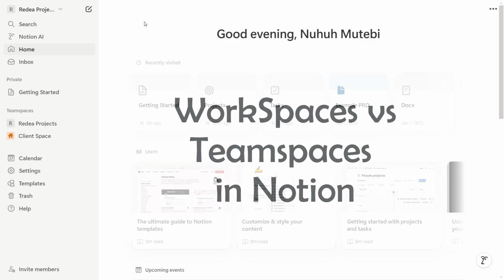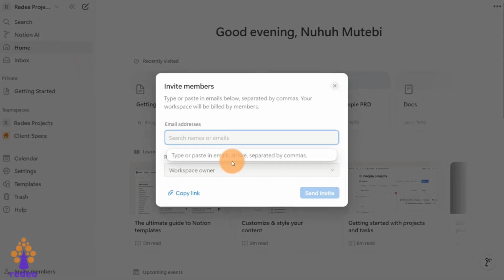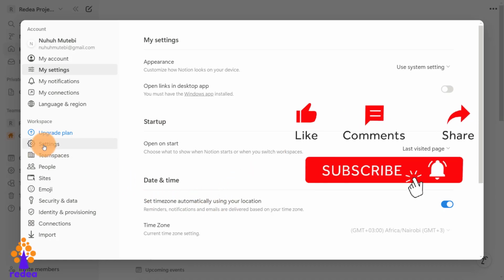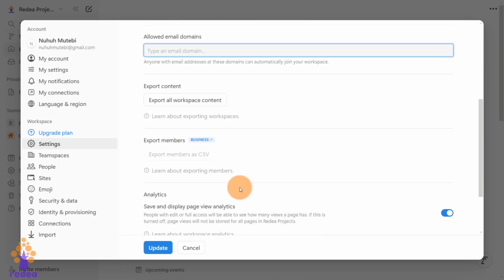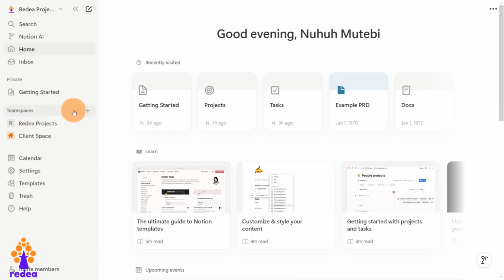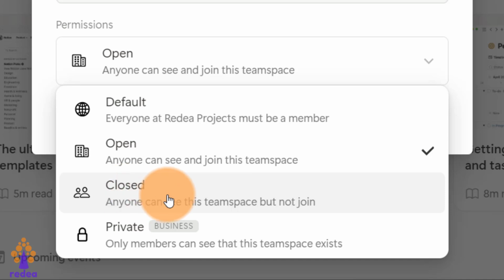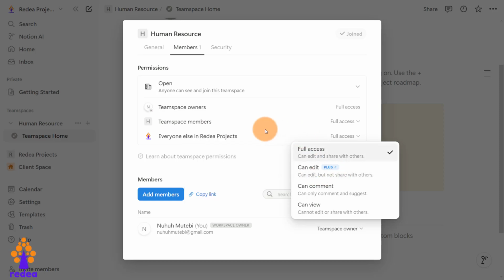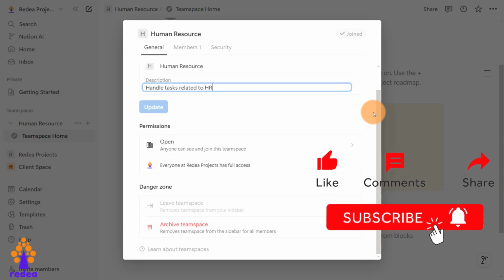Part 2: Transform Your Business with Notion: Workspaces vs Teamspaces Explained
Welcome! My name is Nuhuh Mutebi, and I’m here to support your journey towards data-driven growth in every aspect of your business.

In this video, we explore how Notion can digitize and optimize your company’s operations. Whether you’re running a startup or managing an established company with different departments, Notion’s unique tools—Workspaces and Teamspaces—can bring it all together into a seamless, collaborative digital environment.

Workspaces act like your full company, providing an organized space for all teams and functions.
Teamspaces represent different departments within your company, enabling focused collaboration and clear project management.
Notion empowers your team to gather and organize essential data, transforming it into actionable information that propels project management and productivity forward.

We know that successfully digitizing project management and internal operations can be challenging. That’s why we’ve created an in-depth course to guide you step-by-step. Whether you're looking to train your team or have a tailored, robust project management system built for you, we’re here to make it happen.

👉 Check out our full course and team package for comprehensive training and a custom-built project management system.

We're dedicated to empowering your business with tools that make growth and collaboration possible.

Watch this video on Introduction to Notion for Project Management for tips on how you can get started